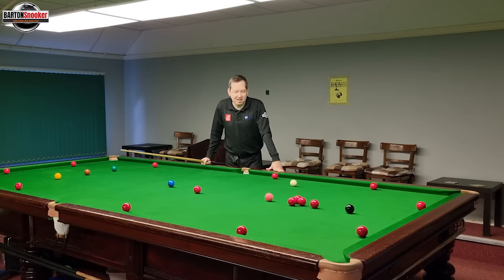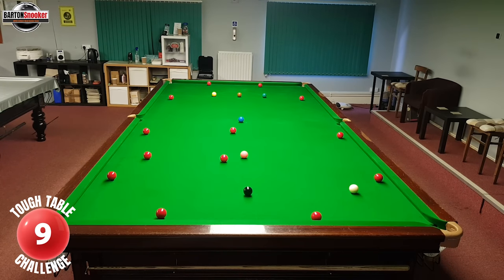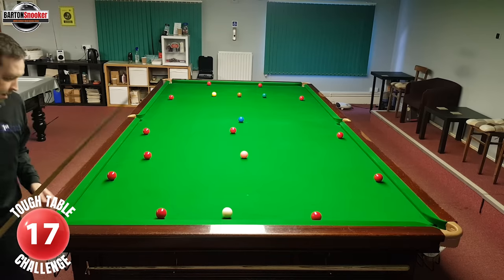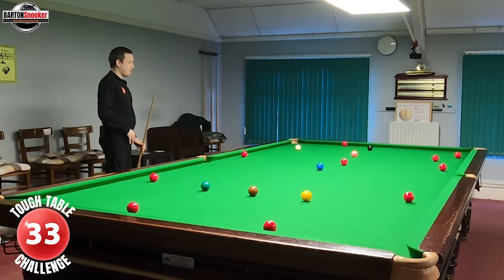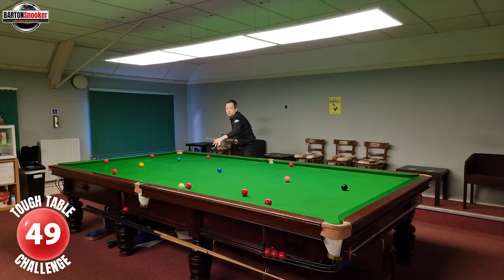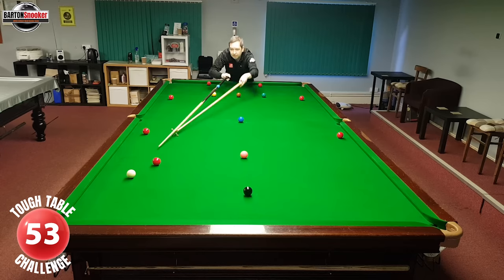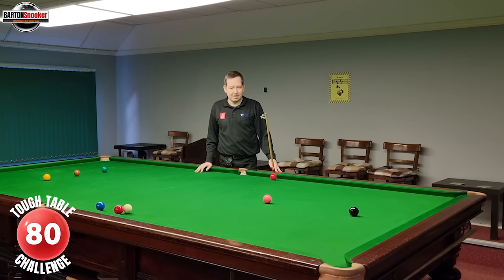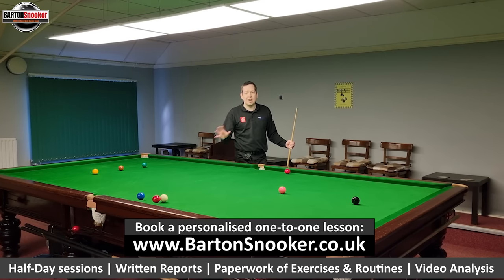BartonSnooker attempts the TOUGH TABLE Challenge...